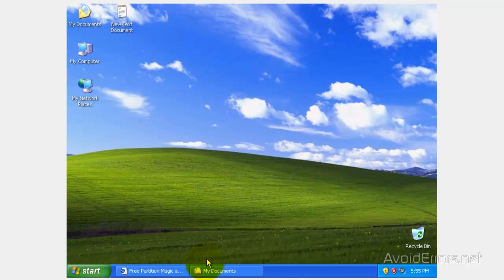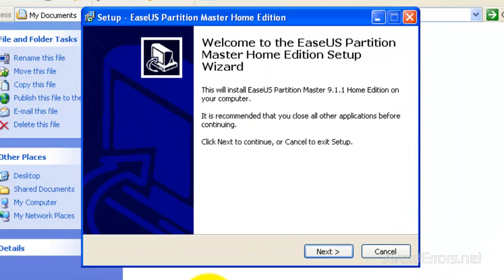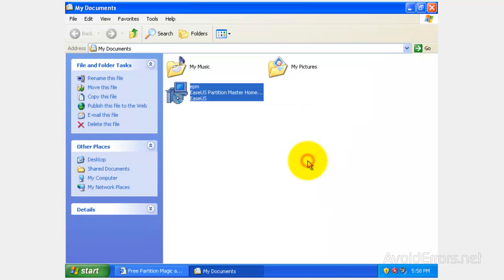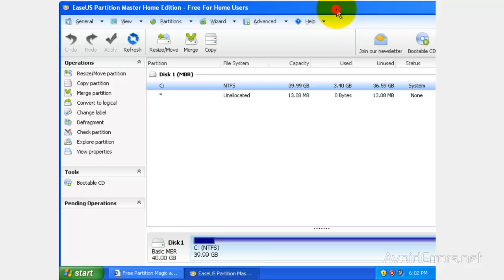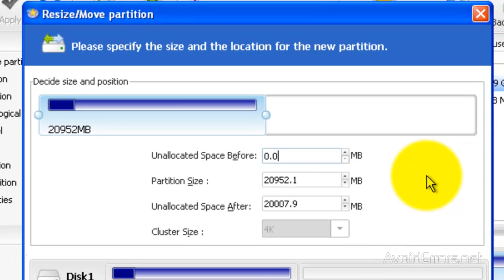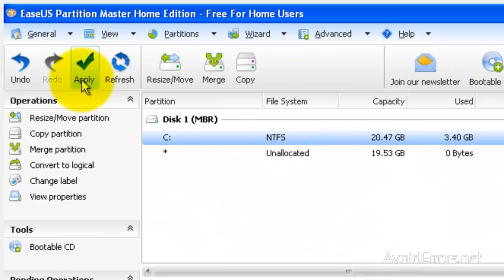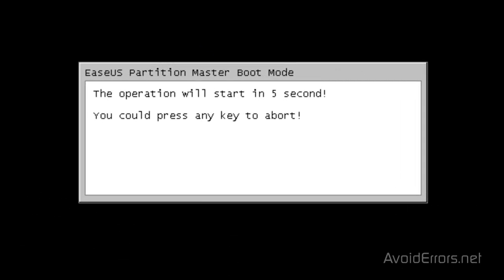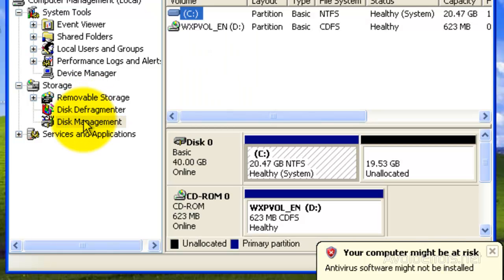How To Partition C: Drive Windows XP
To partition a hard drive in Windows XP means to divide the hard drive into parts and make those parts available to Windows XP.